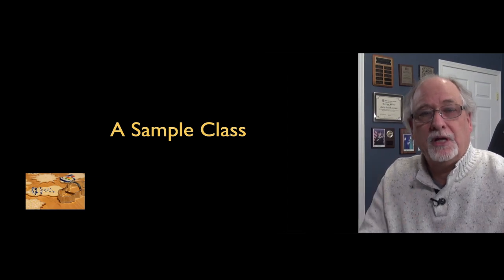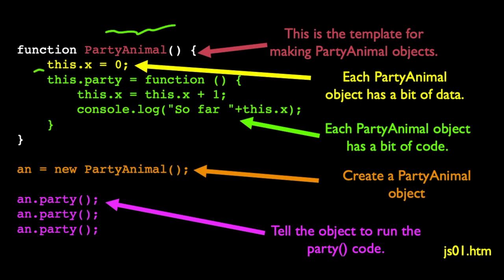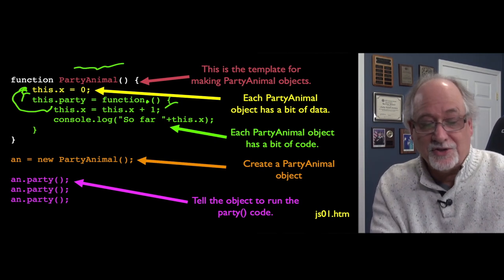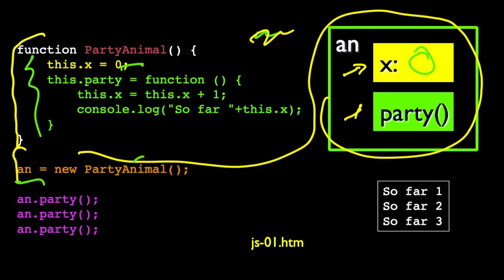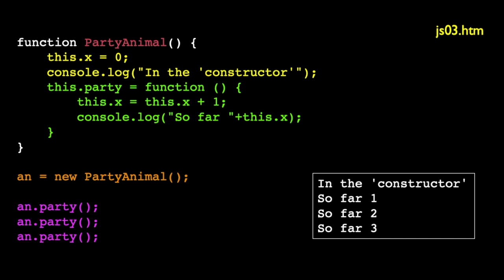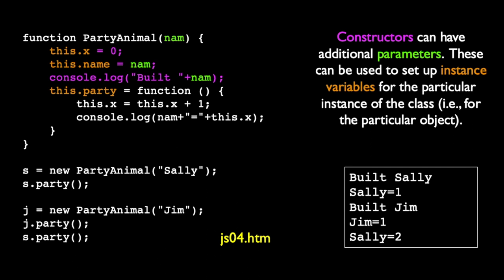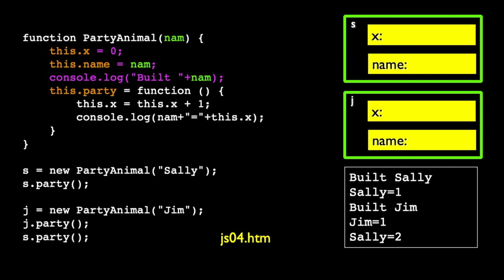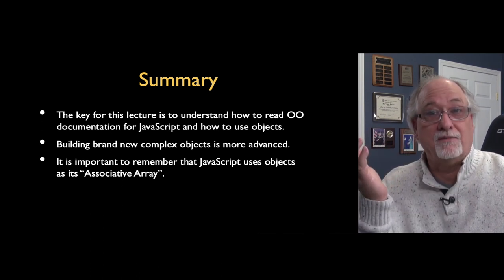JavaScript Object Oriented Classes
JS 02 02 Code 1080